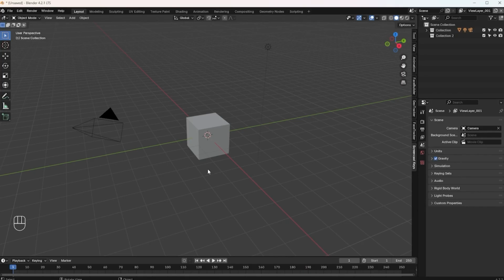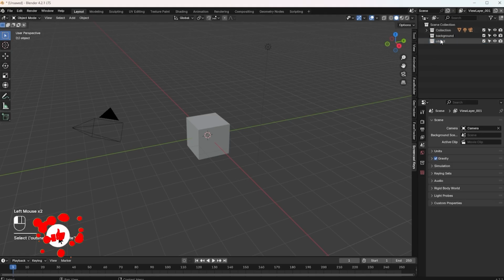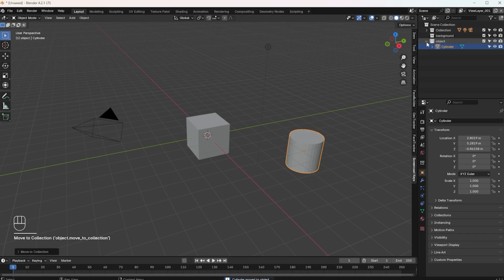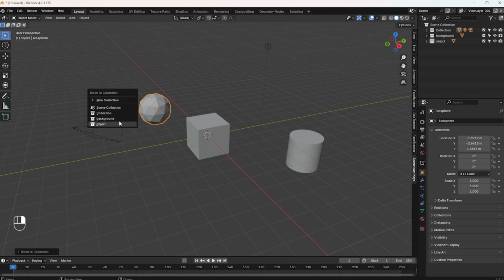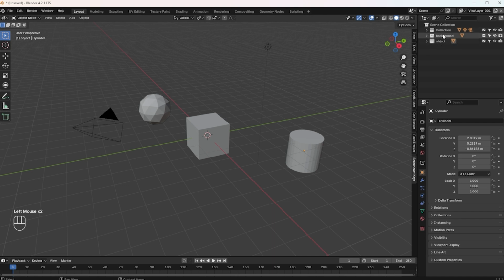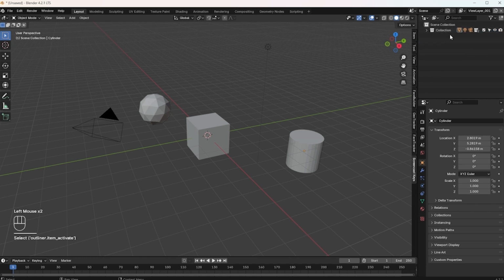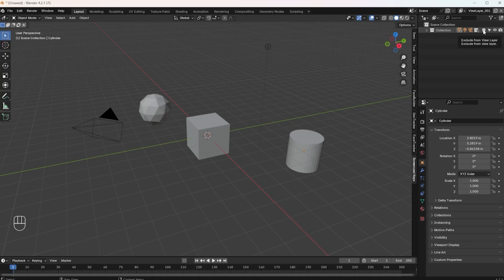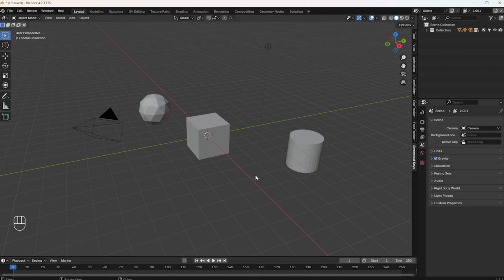Master Blender Collections: Organizing Your 3D Scenes Like a Pro! 🚀 (Lesson 5)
Are you tired of getting lost in complex Blender projects where finding a single object feels like a nightmare? In this episode of our comprehensive Blender training series, we dive deep into the world of Collections—the ultimate tool for scene management. Learning how to properly categorize objects, use magic shortcuts for fast navigation, and organize your Outliner will not only multiply your workflow speed but also keep your 3D workspace clean and professional. If you want to take full control of your scene's hierarchy, this video is a must-watch!

: Beyond the basics of creating groups, we explore the pro-level tips that separate beginners from experts. From the hidden power of the M and C hotkeys to managing View Layers and nesting objects within parent groups, we cover it all. But here is a critical question: Do you know what happens to your objects when you delete a collection? We reveal a specific secret midway through the video that might save you from a major project disaster. Stick around until the end to master filtering options and render layers to make your final output more efficient than ever!

00:00 Introduction to Scene Management in Blender
00:16 Accessing the Outliner and Shift+F Shortcut
00:37 Creating and Naming New Collections
01:46 Adding Objects to Specific Groups
02:00 Moving Objects Fast: The M Key & Right-Click Methods
03:32 Using the C Shortcut for Rapid Grouping
04:01 Nested Collections: Creating Sub-groups for Better Order
04:15 Deleting Collections safely (Crucial Object Tip!)
05:32 Parent Collection Strategy for Cameras and Lights
06:01 Understanding Object Count & Statistics Icons
06:44 Advanced Filters: Selectable, Hidden, and Funnel Options
07:11 Introduction to View Layers for Better Rendering
07:50 Summary and Final Pro Tips